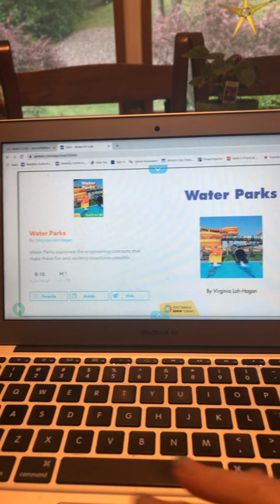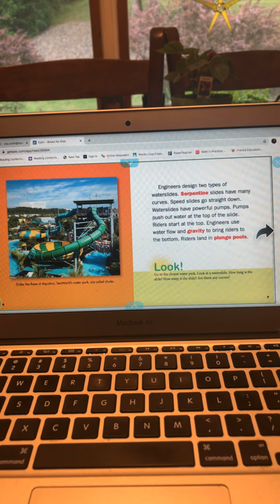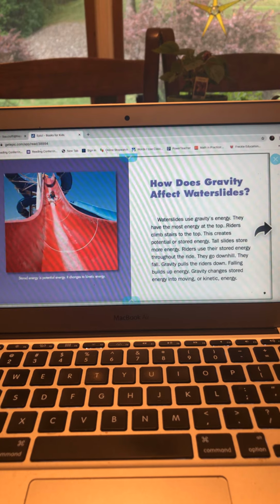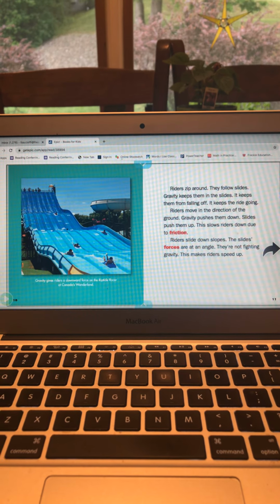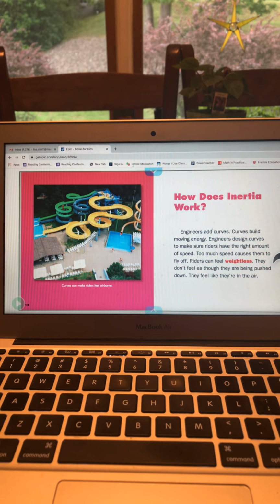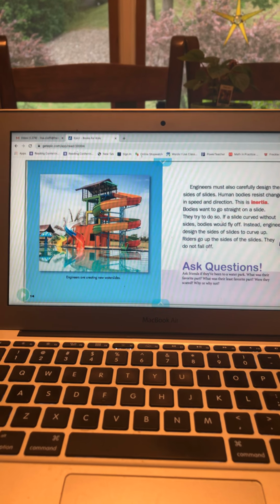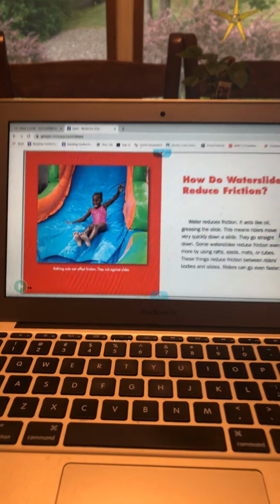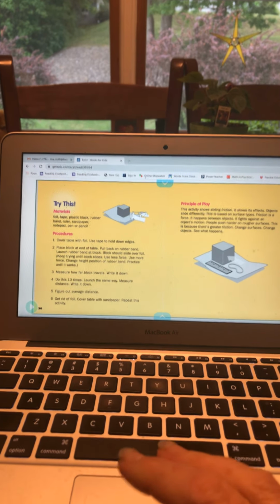Reading lesson 6-4